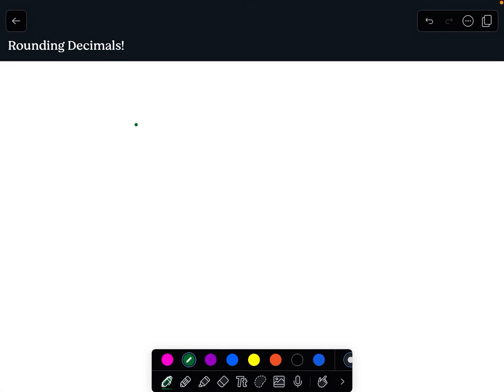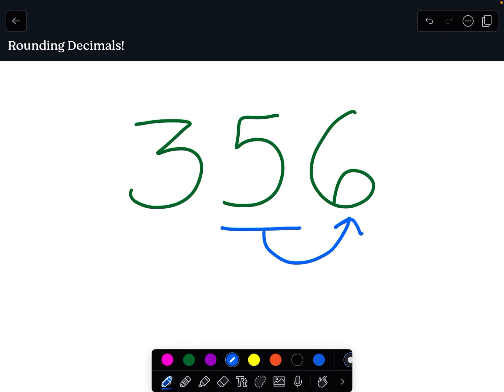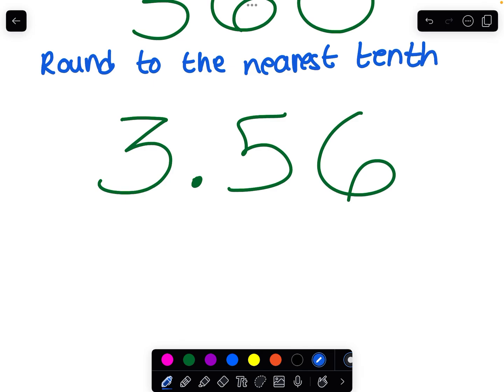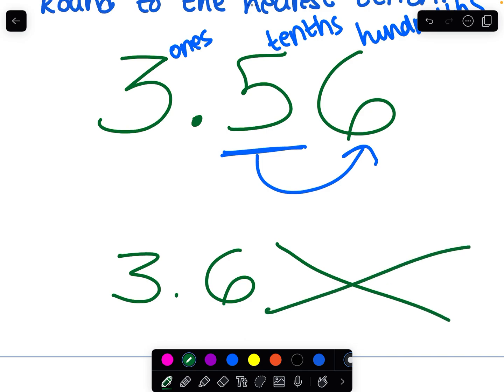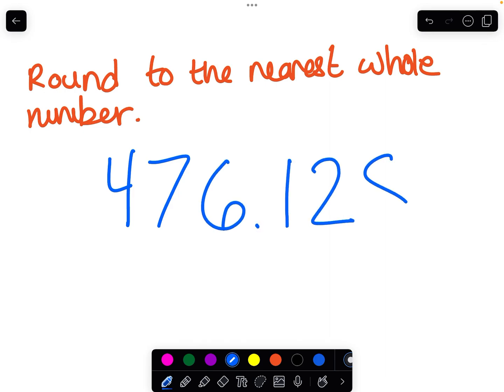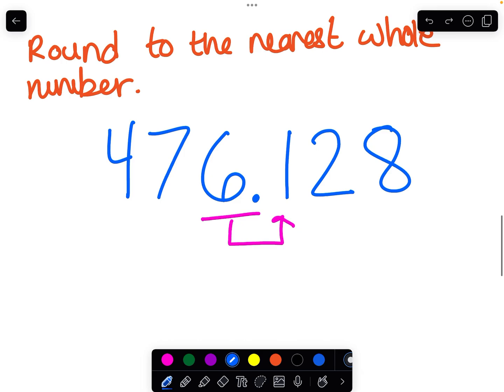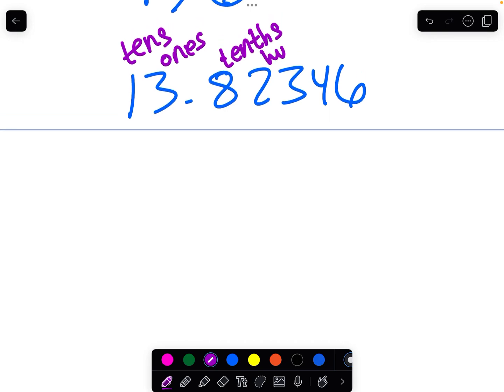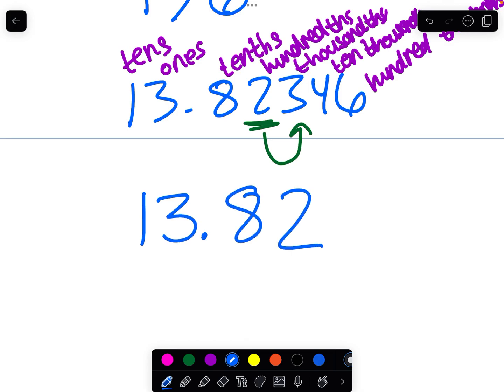Rounding Decimals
This video explains how to round decimal numbers.